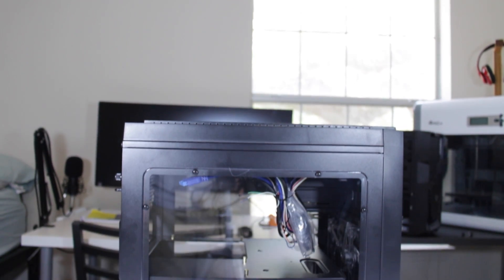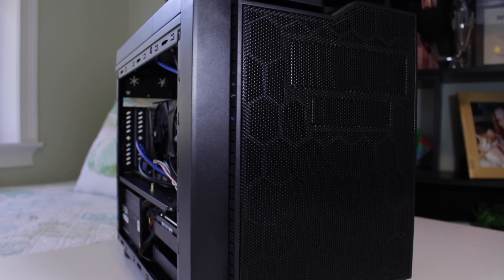$500 "Well-Rounded" Gaming PC! (2016)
This video is showcasing my $500 gaming pc that shows what I would do with $100 to improve my previous $400 gaming PC.

Tray amazon prime for free